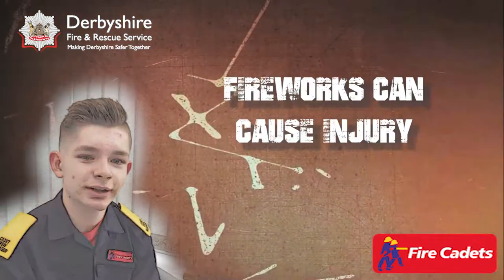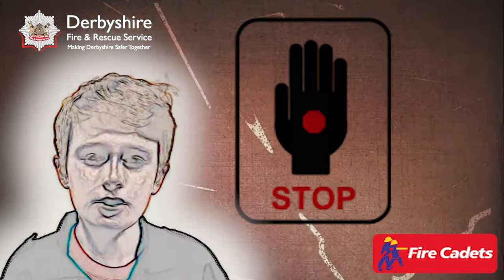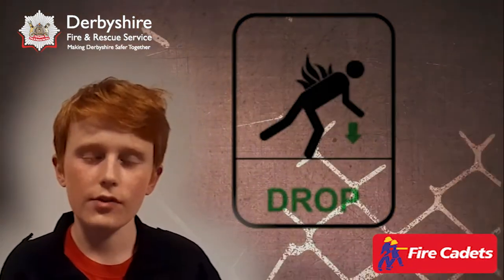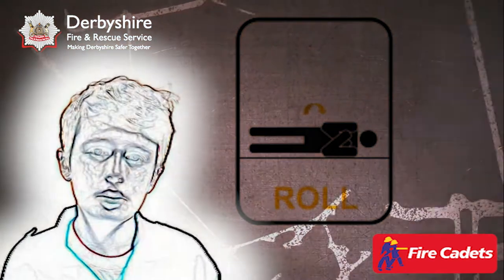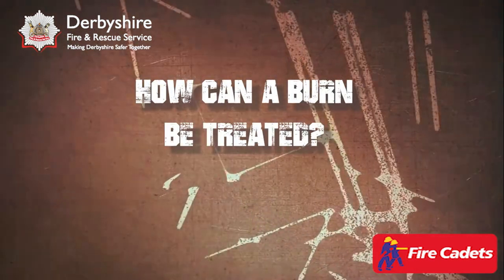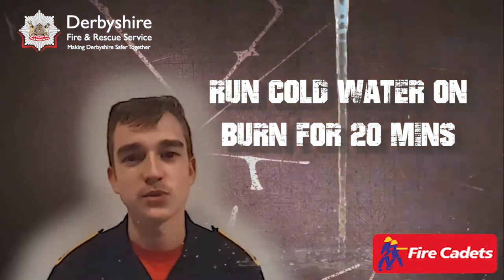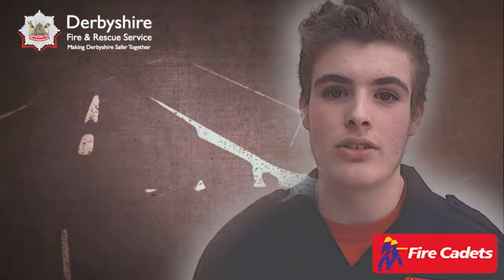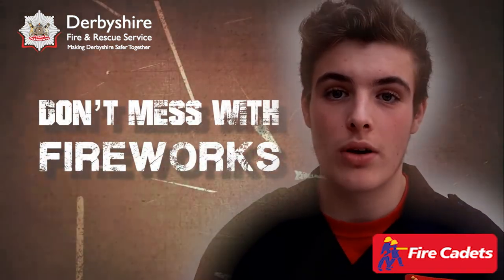Stay Safe with Fireworks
Derbyshire Fire and Rescue Cadets demonstrate the dangers of Fireworks and what to do in an accident.